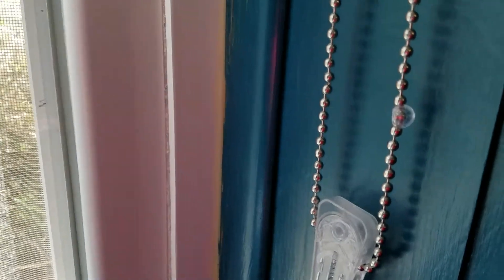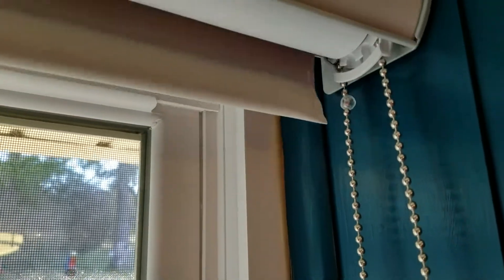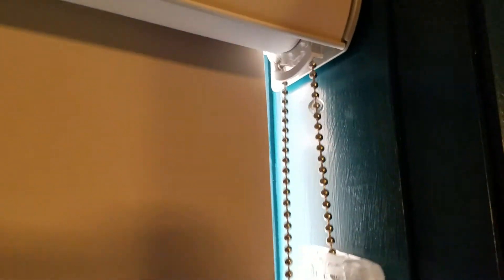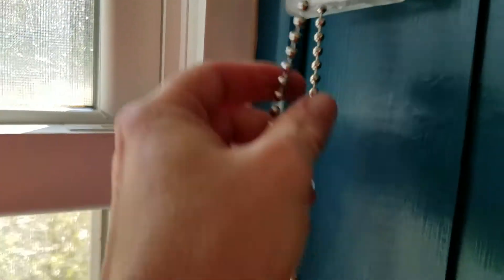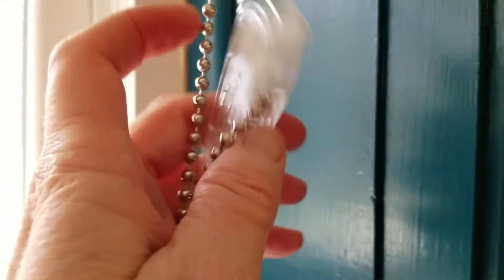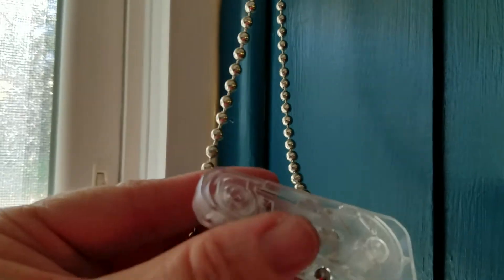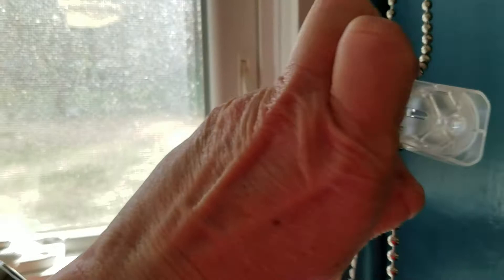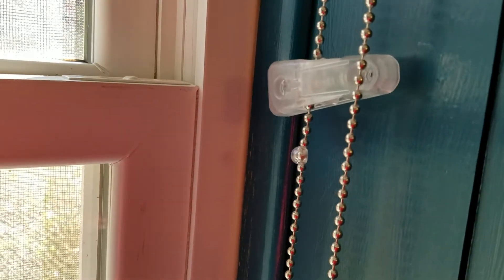Another Thought or Two About Continuous Loop Chains for Blindster.com Roller Shades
Information and tips regarding the continuous loop roller shades purchased from Blindster.com